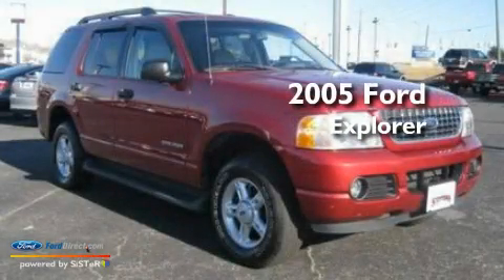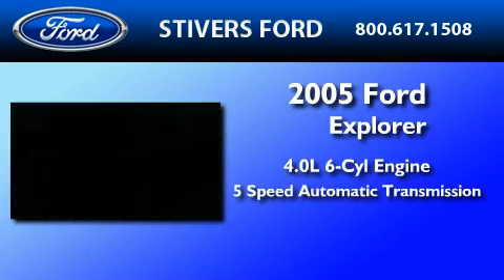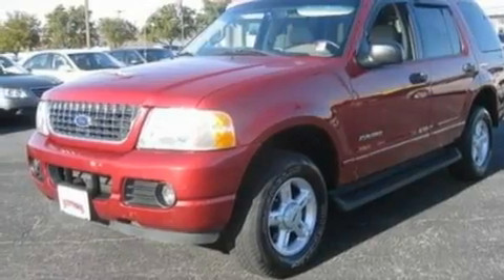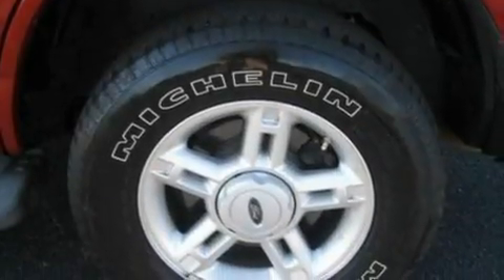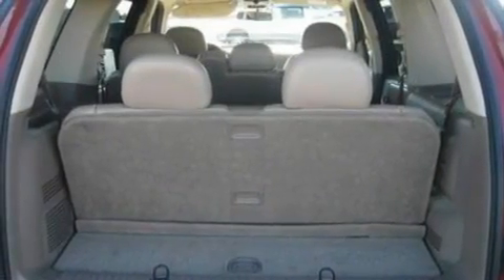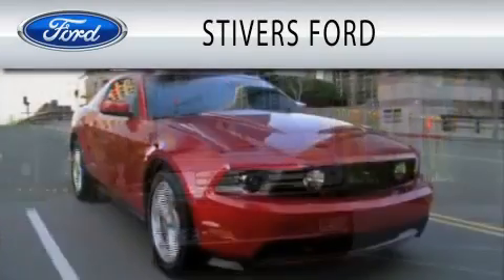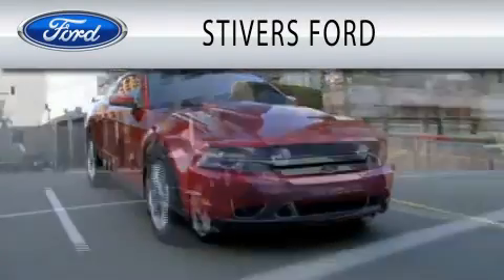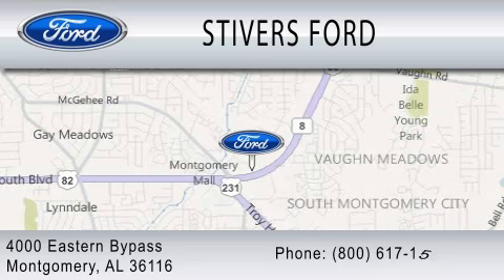2005 FORD EXPLORER AL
Year : 2005
 Make : FORD
 Model : EXPLORER
 Engine : 4.0L V6
 Trans . : AUTO 5SPD
 Exterior : RED
 Miles : 61,370

 Stock : BI51793A

 4000 Eastern Bypass
  , AL 36116